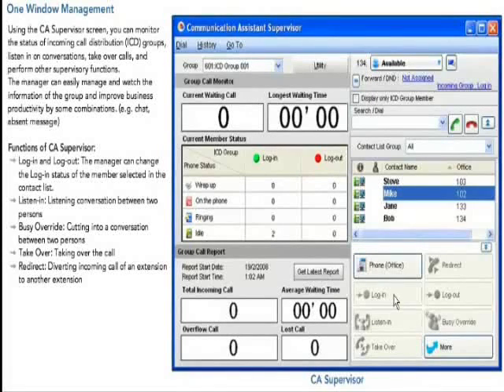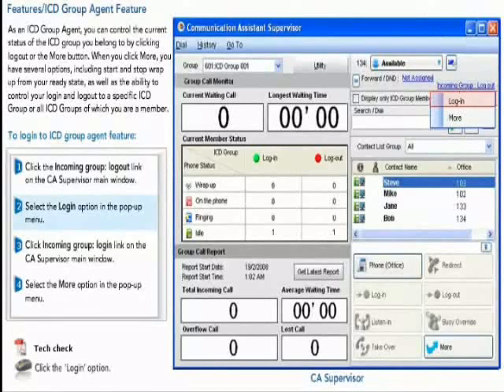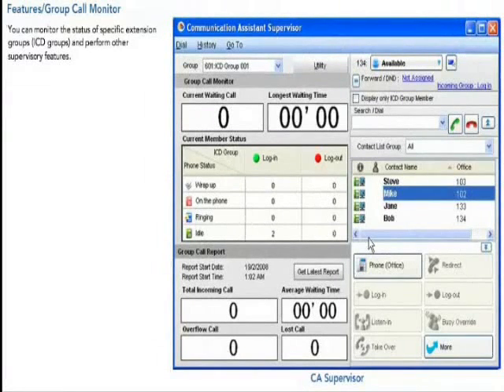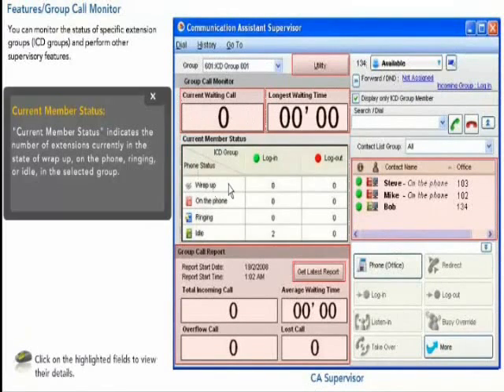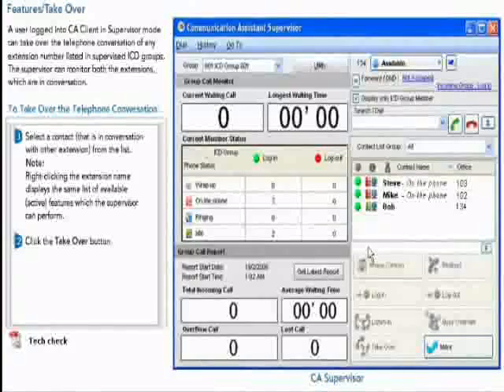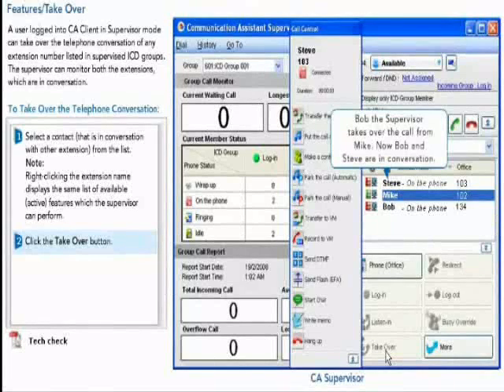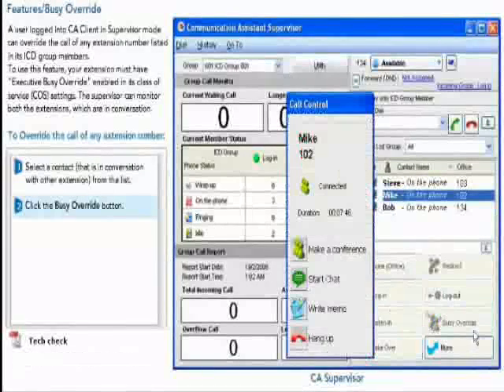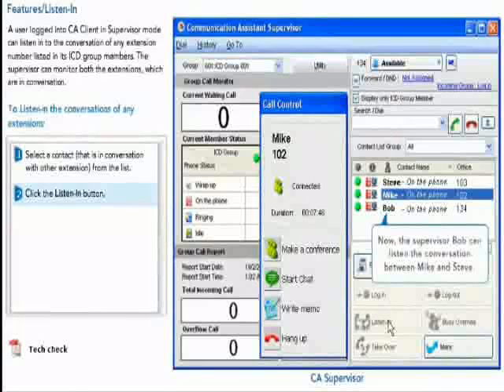Pan CA Supervisor